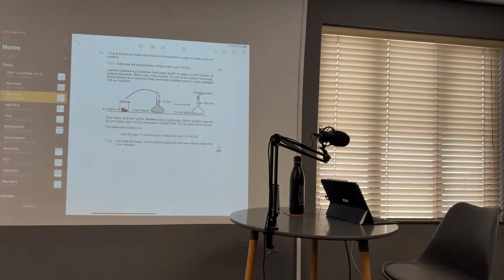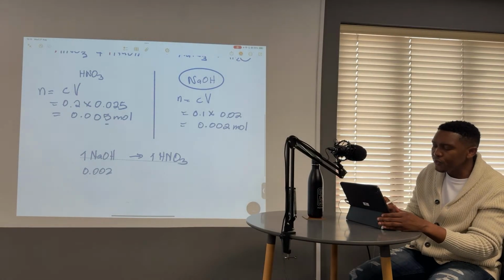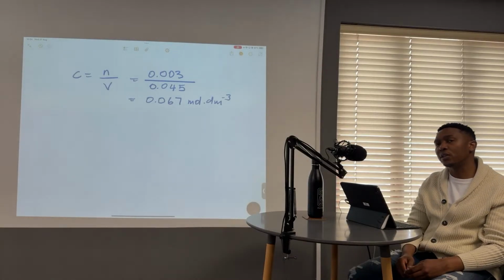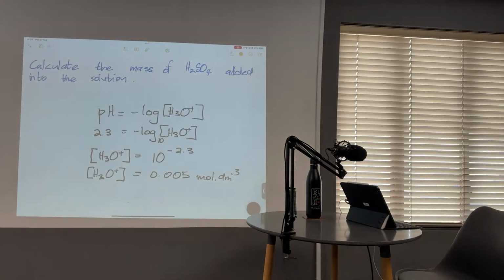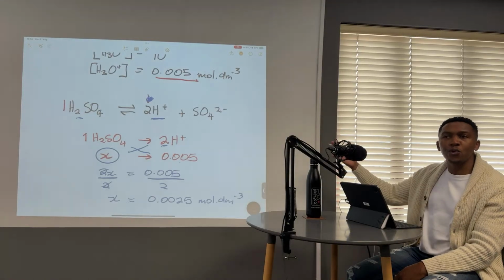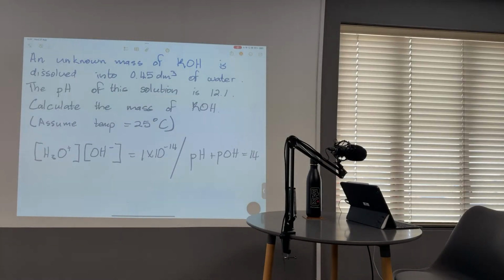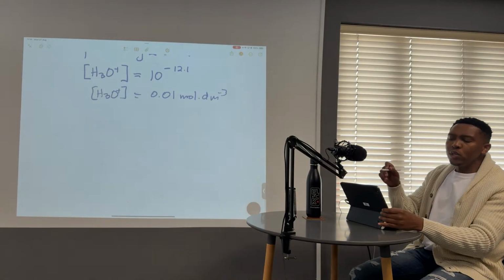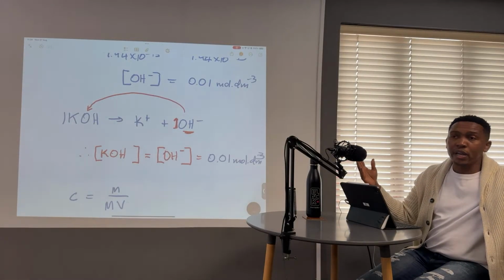Live Physics Class | Upgraders